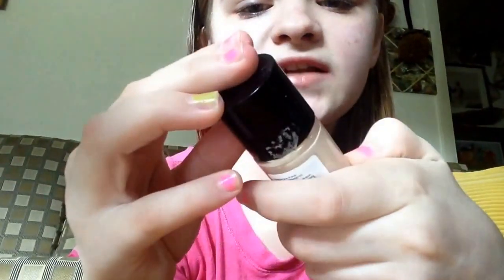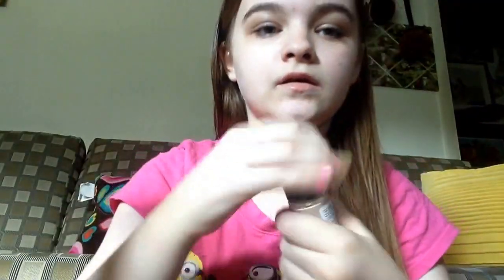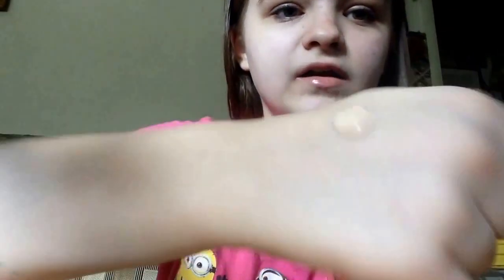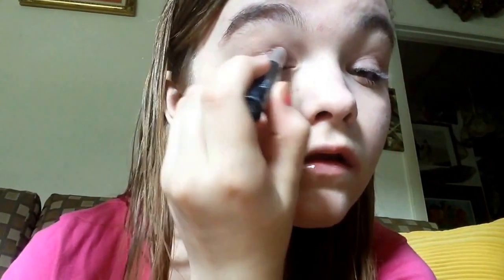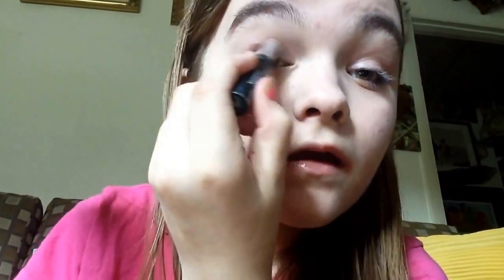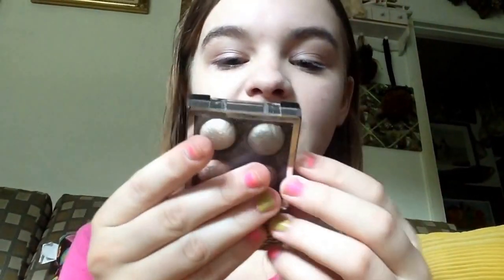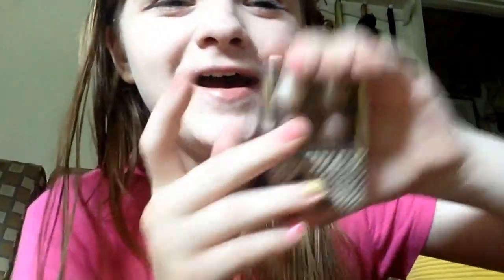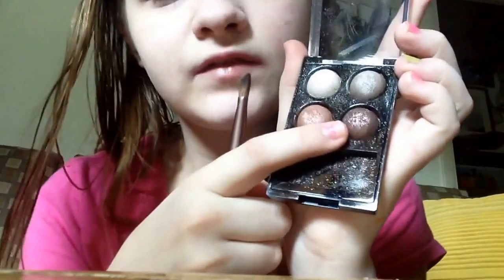Everyday makeup routine